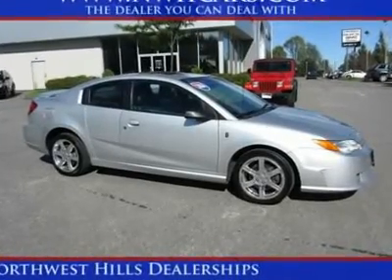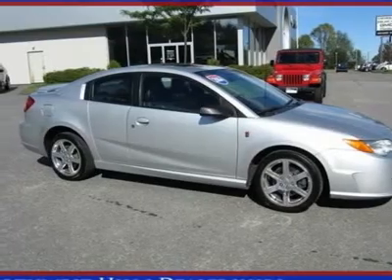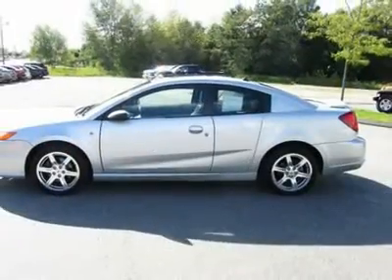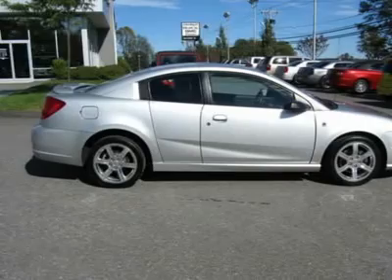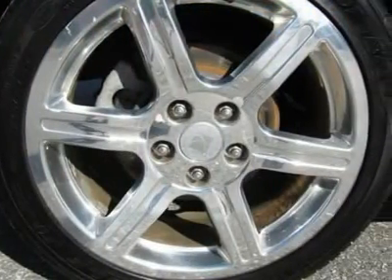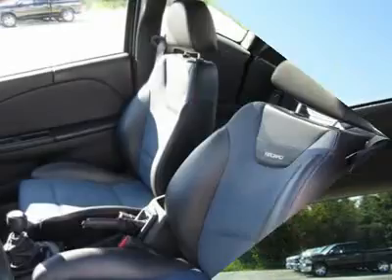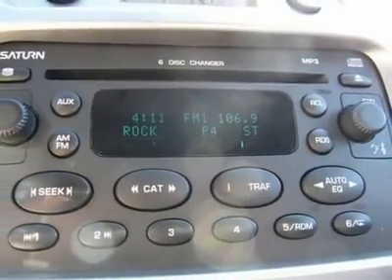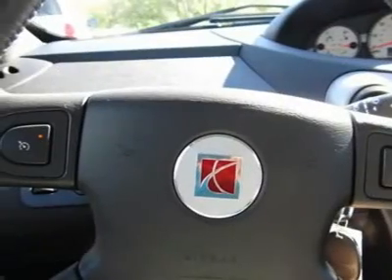2004 SATURN ION Torrington, CT X12009A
2004 SATURN ION Torrington, CT
Stock

Northwest Hills Chevrolet Buick GMC Cadillac
2065 E Main St

Alloy wheels and Power Sunroof. Silver Bullet! Are you still driving around that old thing? Come on down today and get into this terrific-looking and fun 2004 Saturn ION! This ION is nicely equipped with features such as Alloy wheels, Power Sunroof, 4-Wheel Disc Brakes, ABS brakes, Air conditioning, CD player, Dual front impact airbags, Front Reclining Sport Bucket Seats, Power door mirrors, Power windows, Rear window defroster, Remote keyless entry, Security system, Speed control, Spoiler, Tachometer, and Tilt steering wheel. Not only will it save you money at the pump with its extremely good gas mileage, but will still excite your senses with plenty of zip.